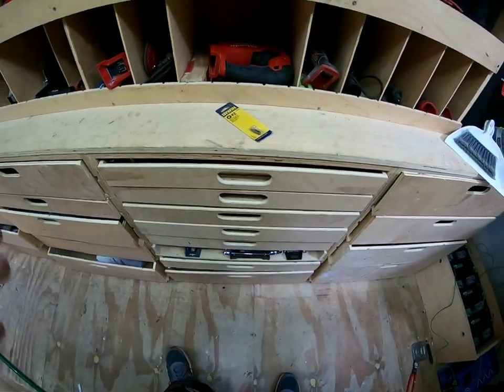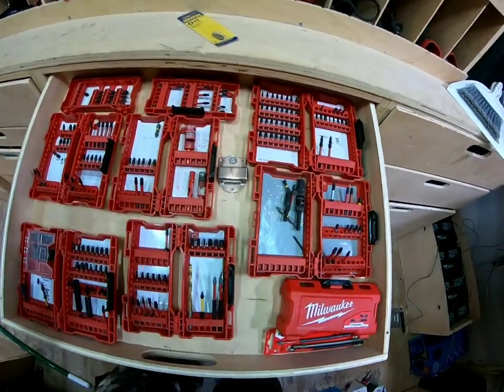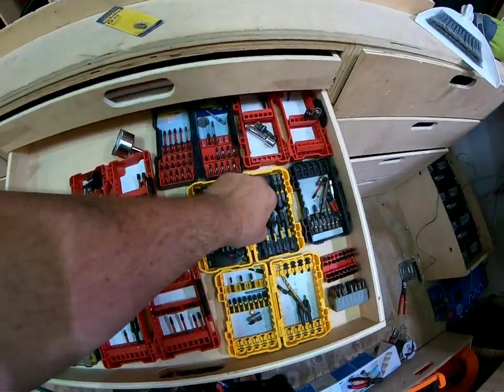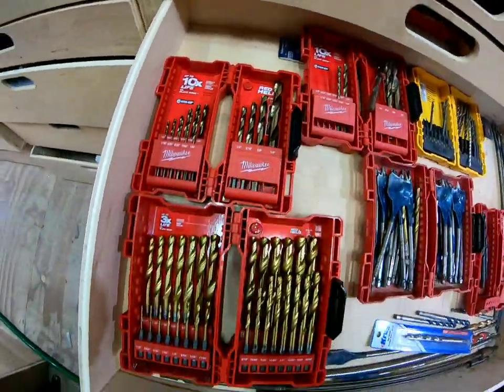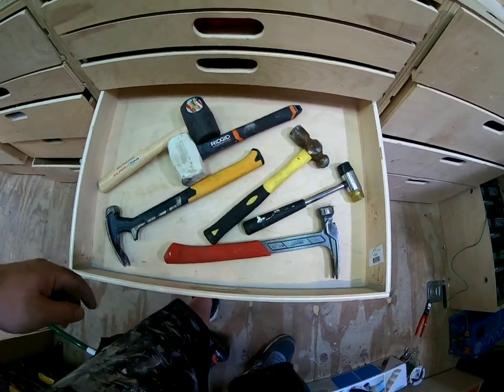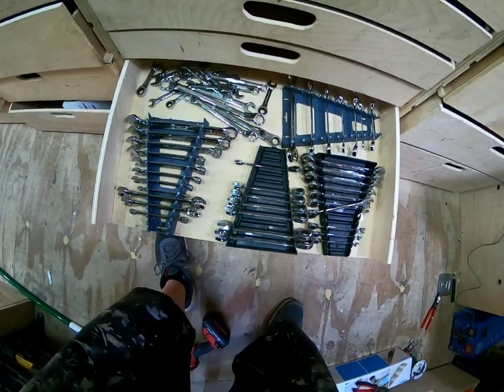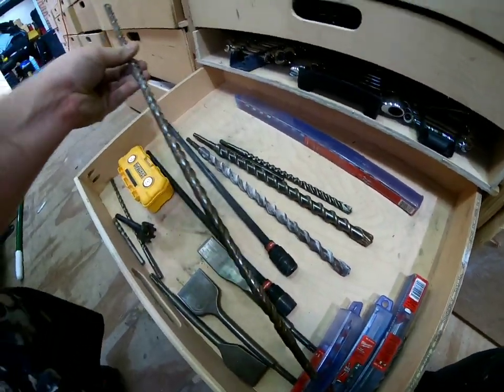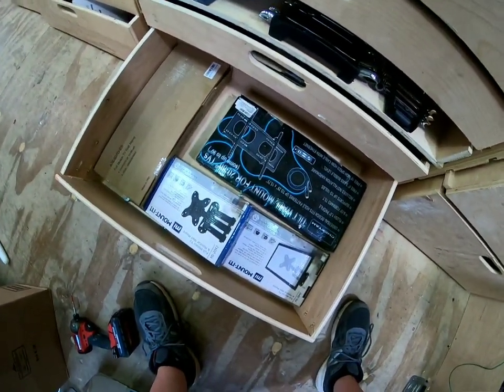Tool Trailer Deep Dive Part 3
Drill and Impact Bits.